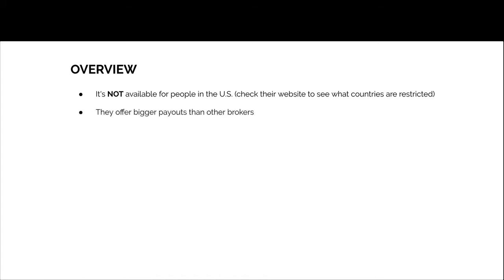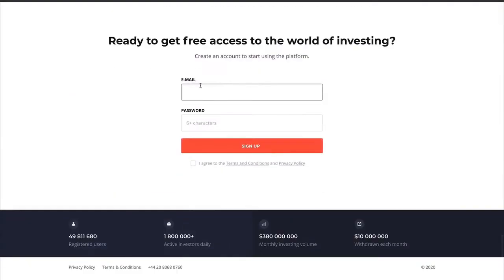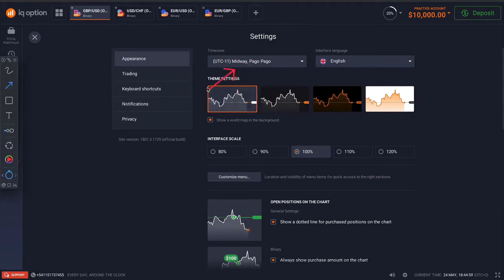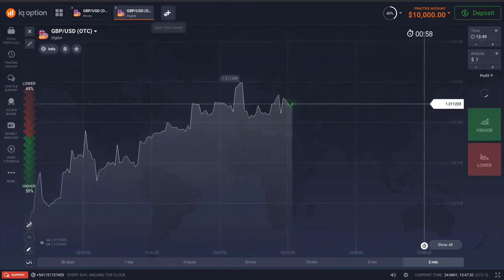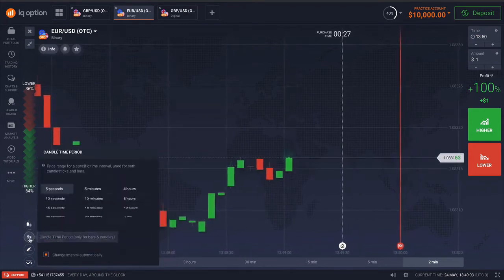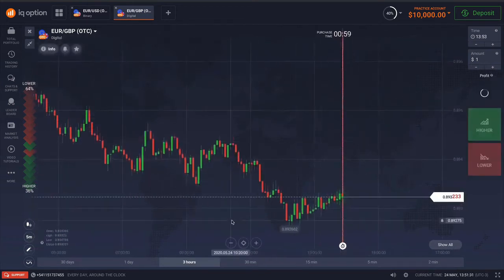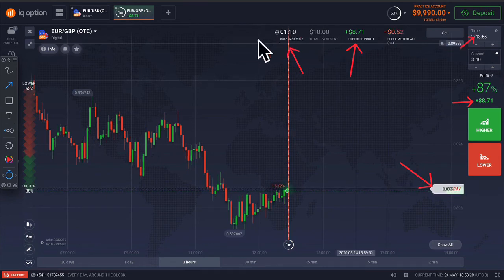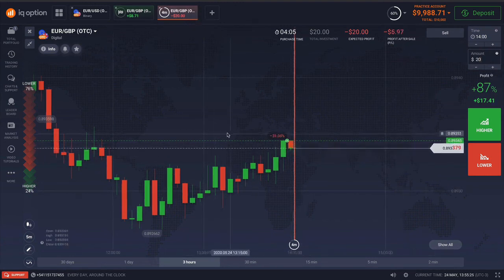Iq Option Review and How to Trade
IQ Option is one of the most reputable online trading platform and in this iq option review you're going to see why it's favored.

The simplicity of trading on iq option makes it super beginner friendly and anyone regardless of their trading experience can feel comfortable to trade on the platform.

The platform is regulated and legit. So you needn't worry about not getting paid your dues.

In this review you'll also get to understand how to find your way around the platform and also how to trade on iq option even if you're just getting started.

This is a complete iq option review also featuring how to trade on the online platform successfully.

Get started trading on iq option by opening your free account using the

Note: Take time to practice with the demo account (link above), then when you feel you get it, take a chance with a small balance (minimum deposit $10).

The financial products offered by any binary options company mentioned in this video carry a high level of risk and can result in the loss of all your funds. Don't invest money that you cannot afford to lose.

Note: Binary options are not permitted for EEA countries. If you are not an EEA professional trader, please leave this channel.